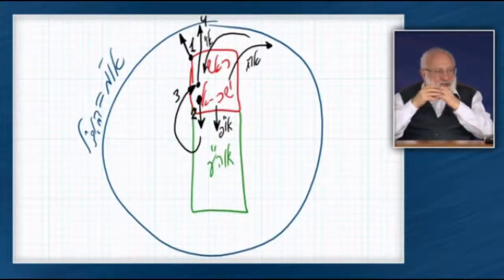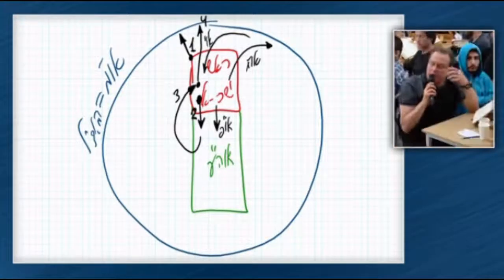8-19-19 - Rav Sketch 1 A - The Rosh(Israel) and The Guf(Nations of The World)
August 19, 2019 (IST), August 18, 2019 (UST)